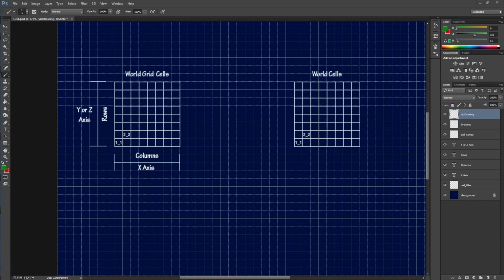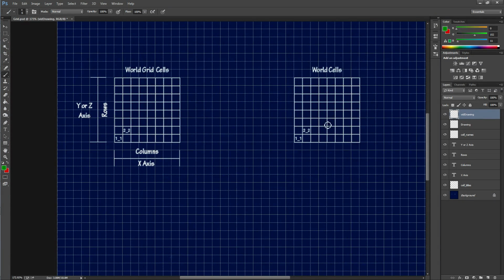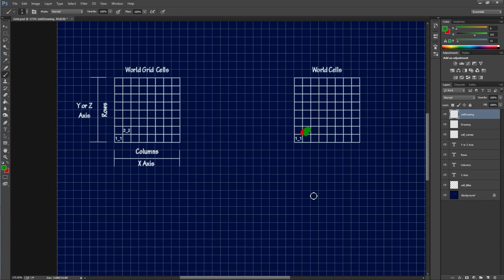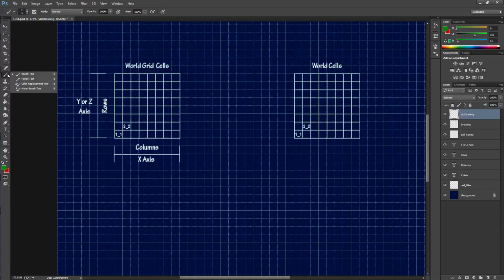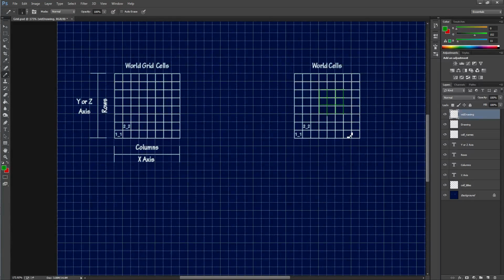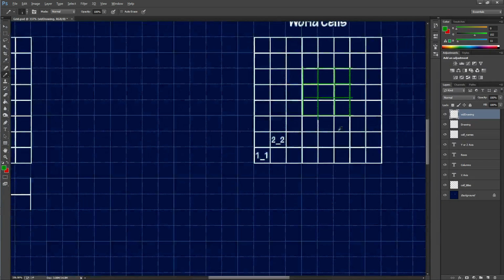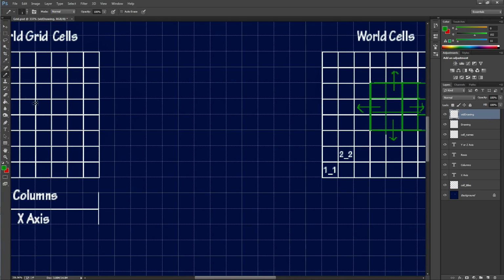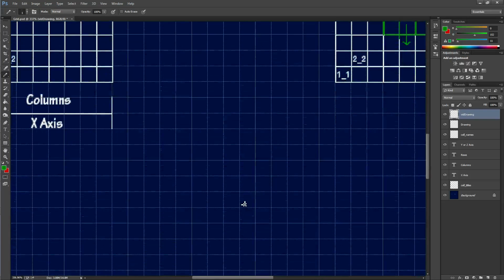DLK Setup 5a: About the Active Grid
Original Video Information Below (feel free to ignore) Step 5 in setting up the Dynamic Loading Kit involves adding and configuring the Active Grid component. In this video, an overview of the Active Grid (and other parts of the DLK) is provided.